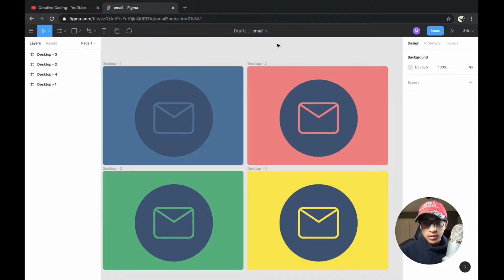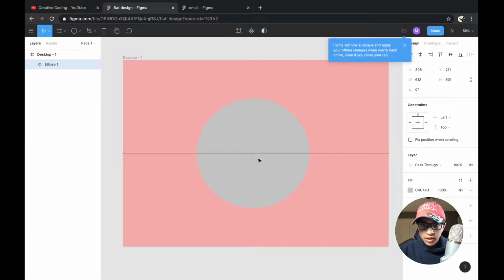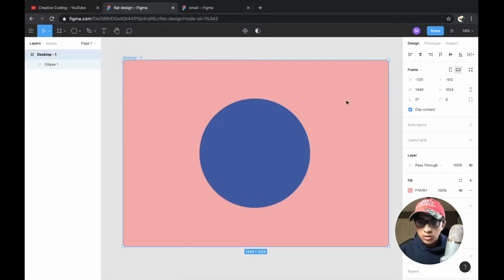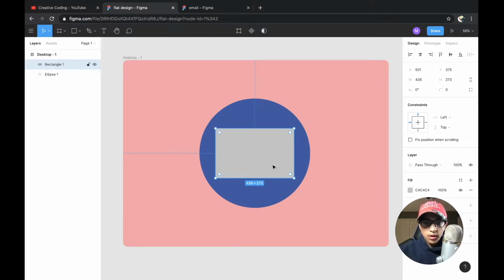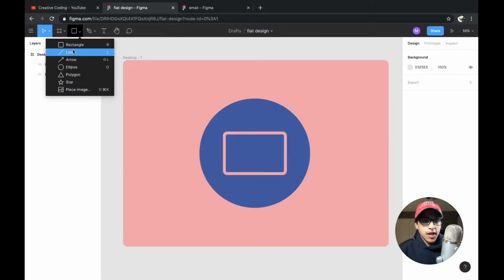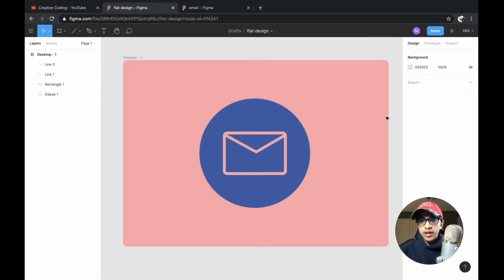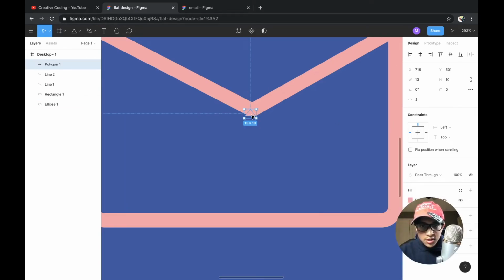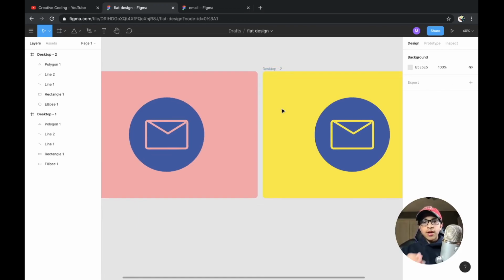Figma Flat Design - Email Logo Tutorial - Creative Coding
In this tutorial, you are going to learn a very popular type of design: flat design. We will be making a beautiful looking email logo/image asset that you can use in reality! - Creative Coding